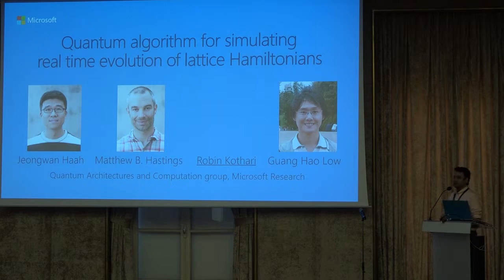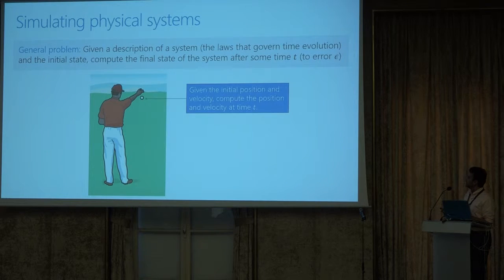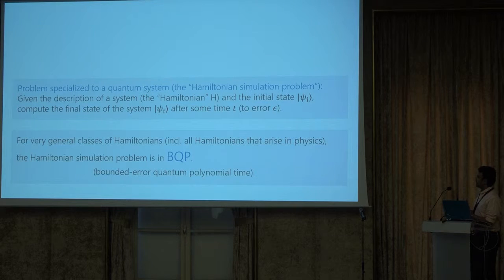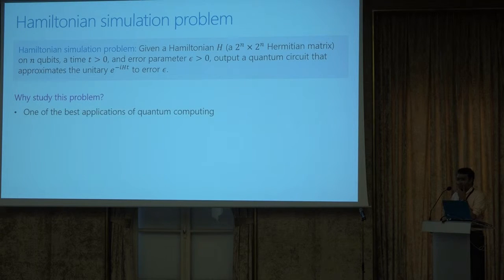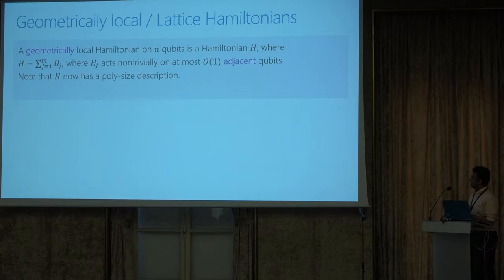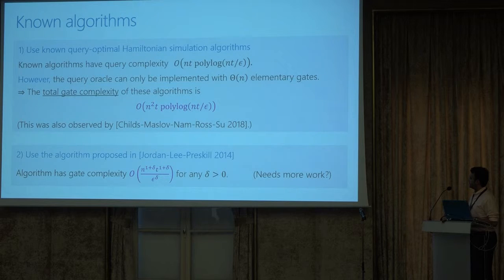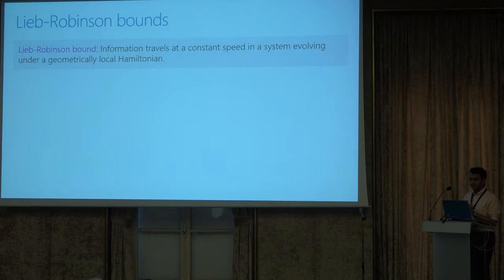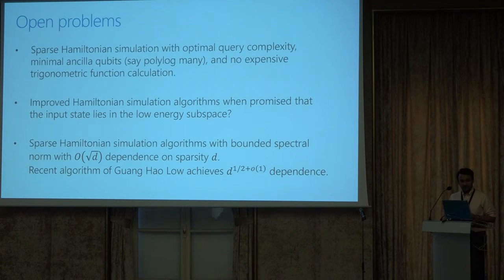2.1.B: Quantum algorithm for simulating real evoution of lattice Hamiltonians